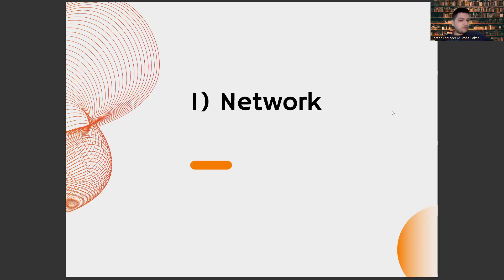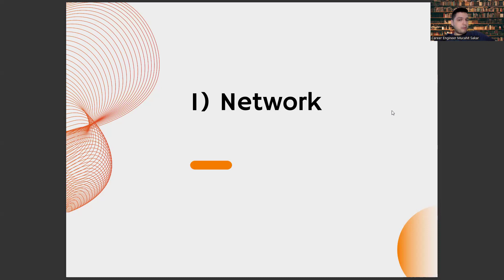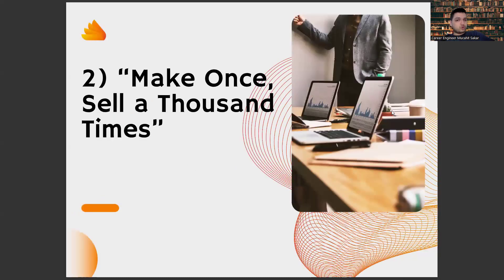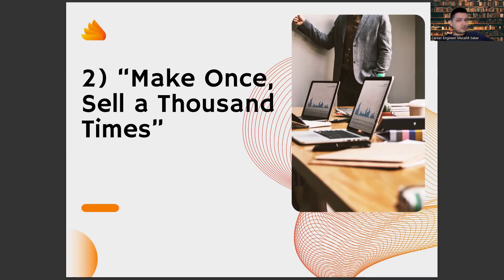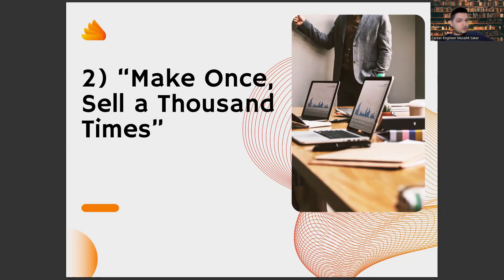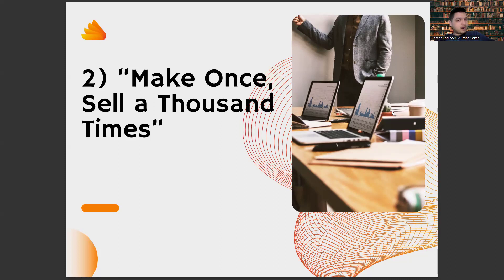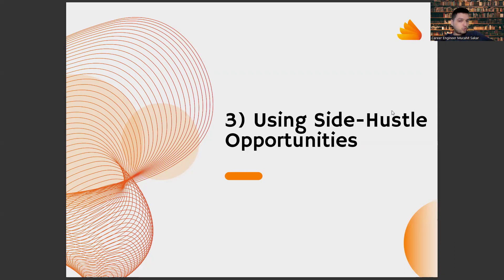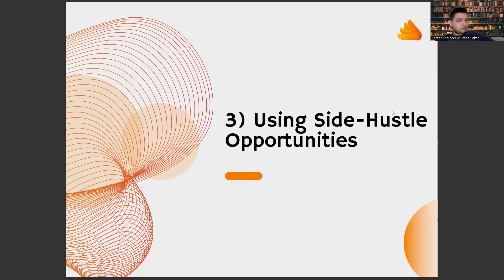4 Ways to Get Rich While Studying Journalism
Artificial Intelligence,
AI,
Machine Learning,
Deep Learning,
Neural Networks,
Robotics,
Automation,
Data Science,
Natural Language Processing,
Computer Vision,
Chatbots,
Voice Assistants,
Big Data,
Predictive Analytics,
Reinforcement Learning,
Decision Trees,
Computer Science,
Algorithm,
Analytics,
Business Intelligence,
Cognitive Computing,
Cybersecurity,
Ethics,
Future,
Industry 4.0,
Intelligent Automation,
Internet of Things,
Knowledge Management,
Predictive Modeling,
Quantum Computing,
Smart Technology,
Technology,
Virtual Assistant,
Augmented Intelligence,
Cloud Computing,
Deep Reinforcement Learning,
Digital Transformation,
Expert System,
Facial Recognition,
Industry 4.0 Revolution,
Intelligent Systems,
Machine Intelligence,
Smart Cities,
Speech Recognition,
Cybersecurity Threats,
Automated Reasoning,
Business Automation,
Chatbot Development,
Cognitive Systems,
Computer Vision Algorithms,
Decision Science,
Deep Belief Networks,
Digital Ethics,
Emotional Intelligence,
Evolutionary Computation,
Facial Analysis,
Federated Learning,
Financial Technology,
Fuzzy Logic,
General AI,
Humanoid Robots,
Hyperautomation,
Industry 5.0,
Knowledge Representation,
Machine Reasoning,
Natural Language Generation,
Neuroevolution,
Object Recognition,
Predictive Maintenance,
Quantum Algorithms,
Self-Driving Cars,
Smart Homes,
Swarm Intelligence,
Synthetic Intelligence
Systems Engineering
Transparent AI
Unsupervised Learning,
Video Analytics,
Advanced Analytics,
Algorithmic Trading,
Artificial General Intelligence,
Augmented Analytics,
Biometric Identification,
Blockchain,
Cognitive Analytics,
Computer Simulation,
Context-Aware Computing,
Conversational Agents,
Cross-Industry Applications,
Cybersecurity Solutions,
Data Mining,
Edge Computing,
Explainable AI,
Facial Detection,
Forecasting,
Gaming Industry,
Human-Robot Interaction,
Industrial IoT,

mass communication,
mass communication and journalism,
journalism course,
journalism writing,
ba journalism,
new journalism,
journalism movie,
what is journalism,
journalist,
journalism class,
investigative journalism,
video journalism,
sports journalism,
dd free dish,
science journalism,
journalism news writing,
journalism student,
ba in journalism,
online journalism,
journalism career,
mass communication course,
yellow journalism,
mobile journalism,
journalism degree,
campus journalism,

Breaking news,
Investigative reporting,
Exclusive interviews,
News anchors,
Journalism ethics,
Current events,
Media coverage,
Citizen journalism,
Press freedom,
Editorial content,
Broadcast news,
News analysis,
Investigative journalism,
Digital media,
Newsroom,
Documentary filmmaking,
Public interest,
News gathering,
Fact checking,
News stories,
Photojournalism,
Press conferences,
Headline news,
News footage,
Hard-hitting journalism,
Feature stories,
War journalism,
Live news broadcasts,
News production,
Journalism awards,
Investigative reporters,
Press releases,
Multimedia journalism,
Freedom of speech,
Reporting skills,
News agencies,
Journalism education,
News commentary,
News writing,
Global news,
News presentation,
News publishing,
Media bias,
Investigative techniques,
News analysis and opinion,
News reports,
News coverage,
International news,
News sources,
News coverage strategy,
News stories impact,
Journalistic standards,
Political news,
News scoops,
Investigative documentarian,
Investigative documentaries,
Investigative news,
Investigative techniques and strategies,
Investigative journalism examples,
News bulletin,
Breaking news alerts,
News podcast,
News interview,
Journalistic integrity,,
News research,
Investigative reporting techniques,
Breaking news reports,
News bulletin live,
Press accreditation,
News media,
Media freedom,
Journalism and media ethics,
Investigative journalism news,
Investigative reporting examples,
Investigative reporting techniques and strategies,
News headlines,
News segments,
News updates,
News commentaries,
News archive,
News monitoring,
Investigative journalism report,
Investigative journalism tips,
Investigative journalism interview,
Investigative journalism article,
Investigative journalism resources,
Investigative journalism training,
Investigative journalism skills,
Investigative journalism research,
Investigative journalism methods,
Newsroom management,
Newsroom workflow,
Newsroom tools,
Newsroom organization,
Newsroom technology,
Newsroom collaboration,
Newsroom leadership,
Newsroom culture,
Newsroom diversity,
Newsroom innovation,